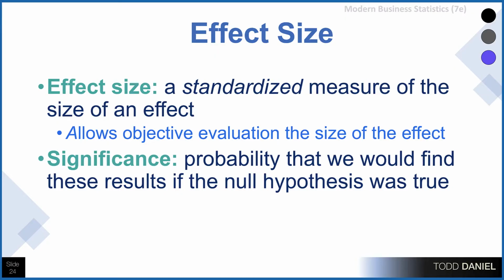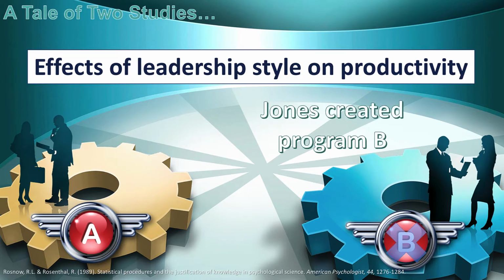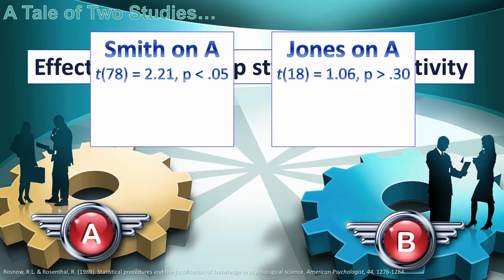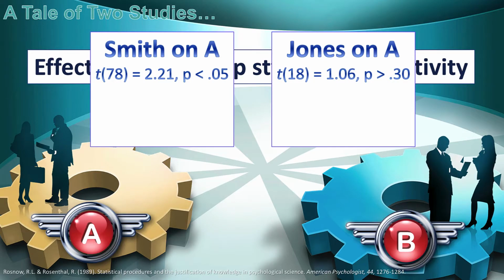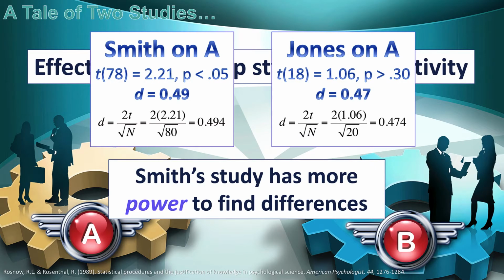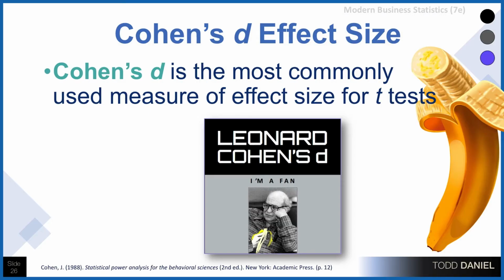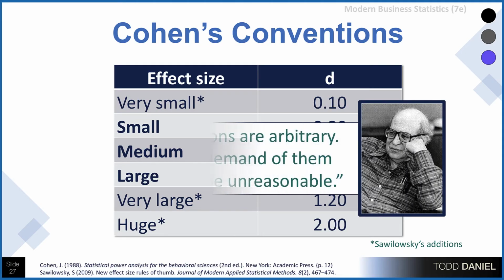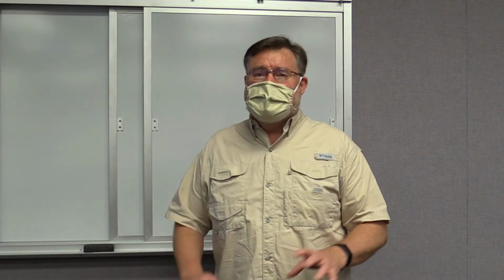Reporting an Effect Size in Hypothesis Testing: An Introduction (Week 16C)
The effect size is a standardized measure of the size of an effect; the difference between means. Dr. Daniel uses a business example to show how a statistically significant study and a non-significant study both actually show the same findings. Reporting the effect size clarifies what significance means and allows us to learn from our study regardless of the p value.

Lecture date: Tuesday, May 4, 2021

Link to a Google Drive folder with any files that I use in the videos including spreadsheets, the Bear Handout, the DogToys2.xlsx dataset, and the Normal Distribution MultiTool. As I add new files, they will appear here, as well.